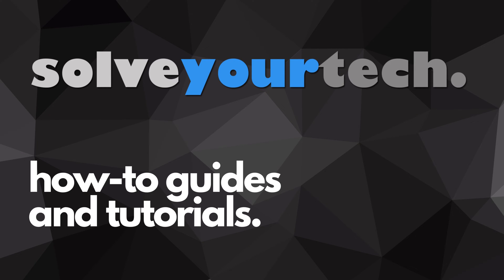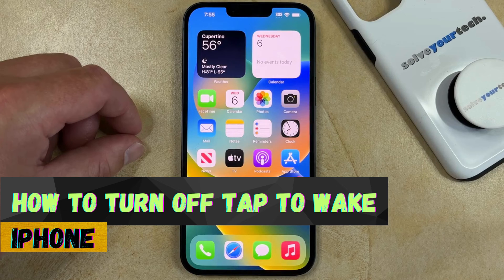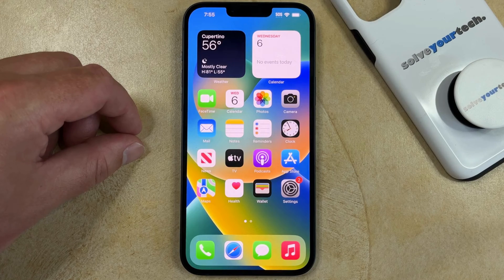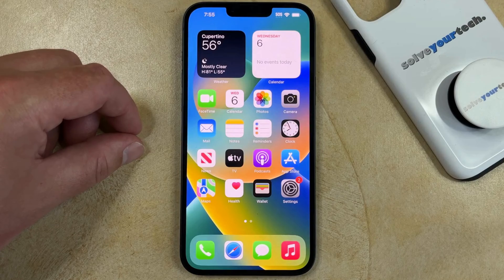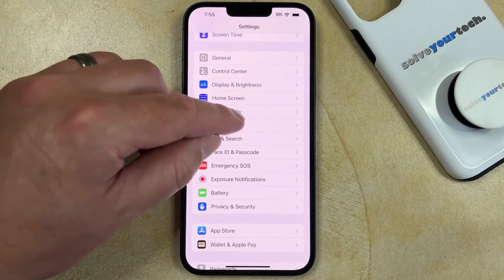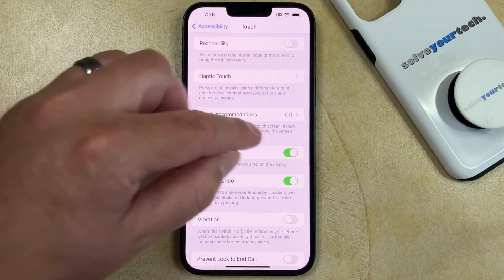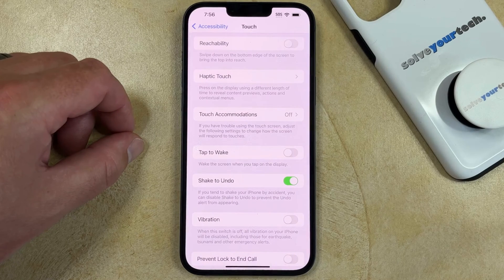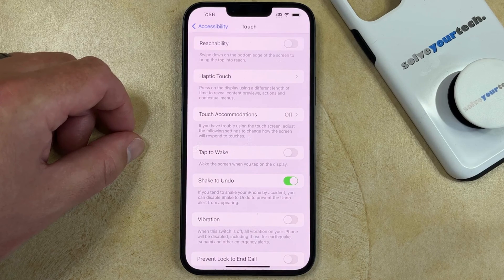How to Turn Off Tap to Wake on iPhone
This video will show you how to turn off tap to wake on iPhone. Once you have completed these steps, you will know where to find the Tap to Wake setting on the device so that you can shut it off and prevent the Camera app and the flashlight from turning on inadvertently.

You can disable Tap to Wake on an iPhone with the following steps:

1. Open Settings.
2. Choose Accessibility.
3. Select Touch.
4. Turn off Tap to Wake.

00:00 Introduction
00:15 How to Turn Off Tap to Wake on iPhone
01:03 Outro

Related Questions and Issues This Video Can Help With:

- How to Turn Off Tap to Wake on iPhone Plus
- How to Turn Off Tap to Wake on iPhone Mini
- How to Turn Off Tap to Wake on iPhone Pro
- How to Turn Off Tap to Wake on iPhone Pro Max